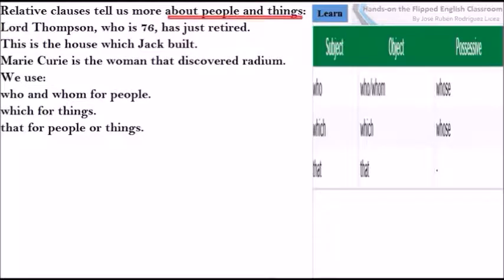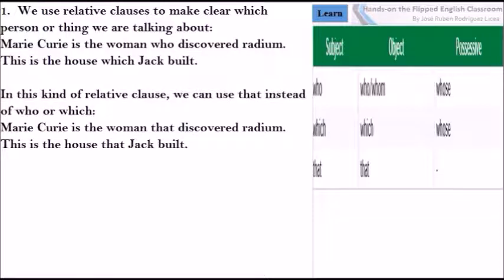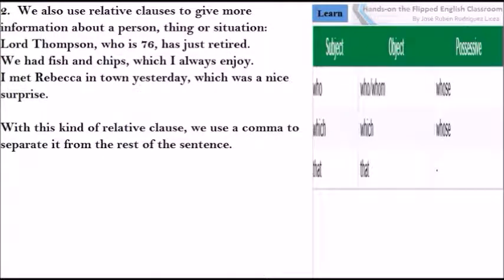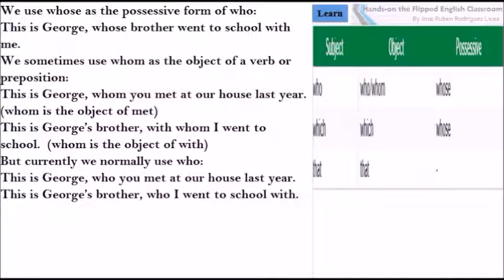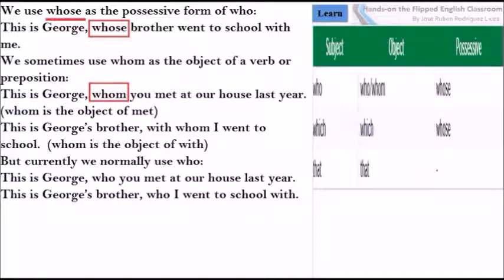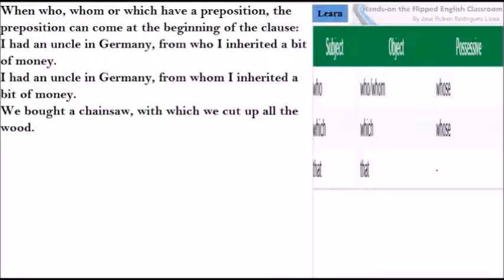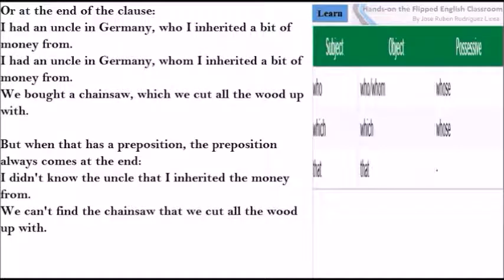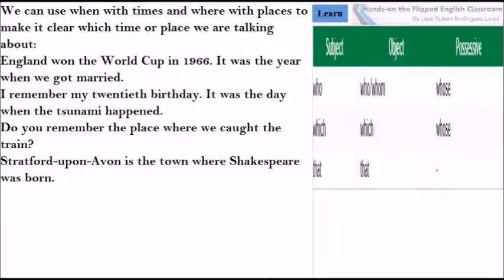Intermediate I B1 Unit 3 Relative pronouns and relative clauses 3 58min